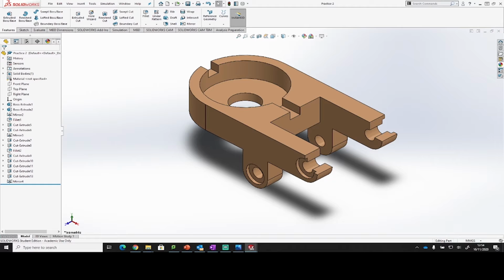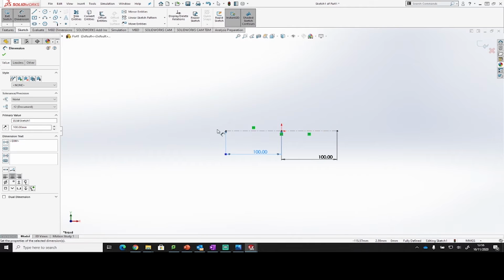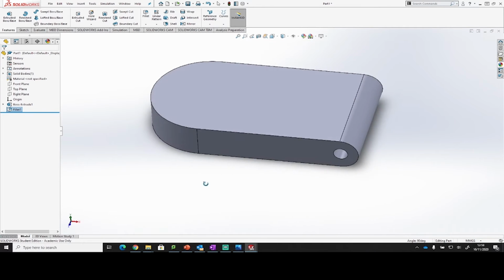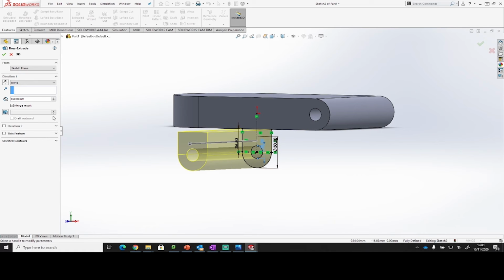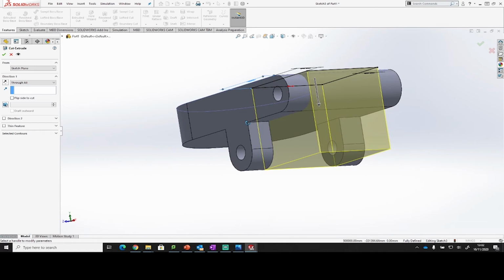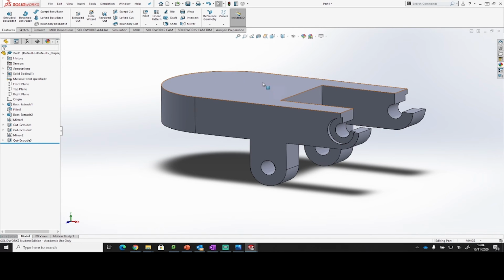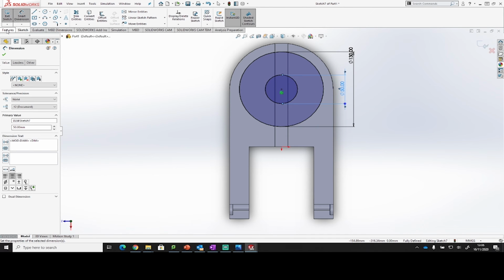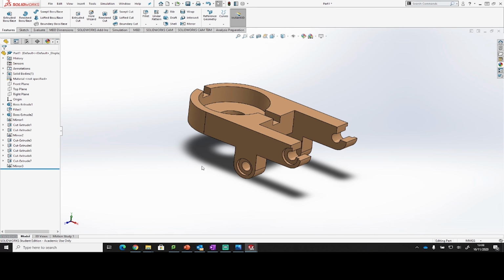SOLIDWORKS FOR BEGINNERS TUTORIAL 18!!!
This tutorial is designed to support beginner ad intermediate users of SoildWorks. Within this tutorial we look at a range of features such as extrude, cut, fillet and Mirror tools.